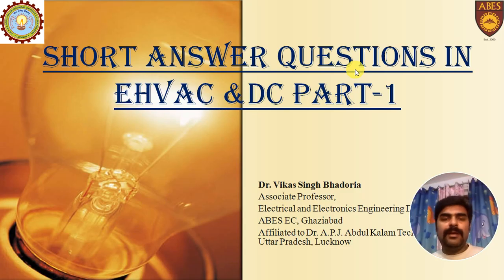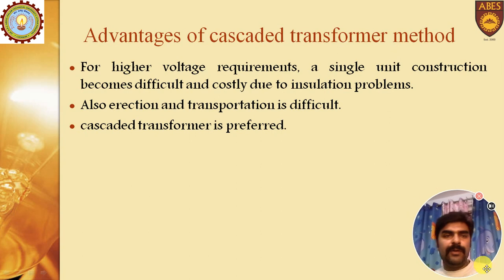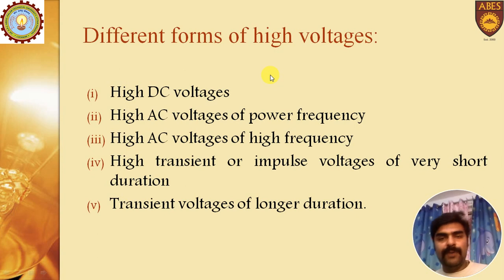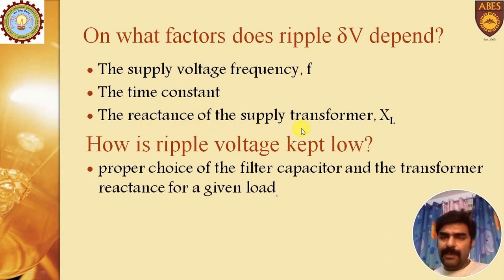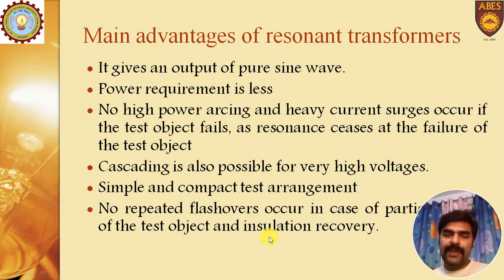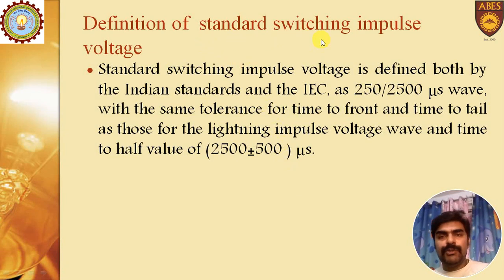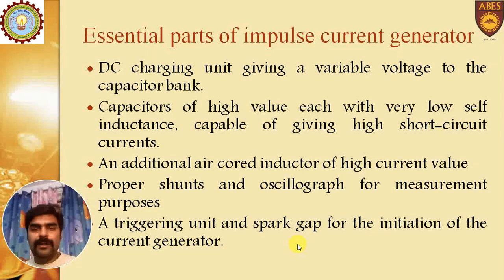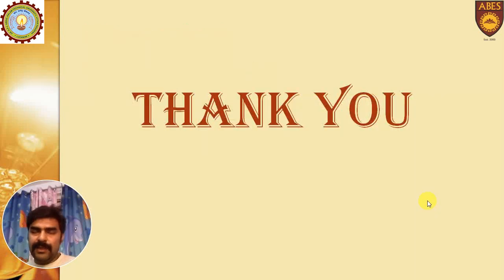Short Answer Questions in EHVAC and HVDC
This video discusses short answer questions in EHVAC and HVDC.